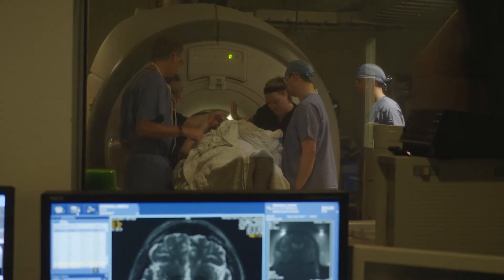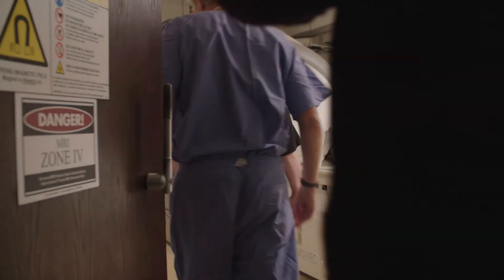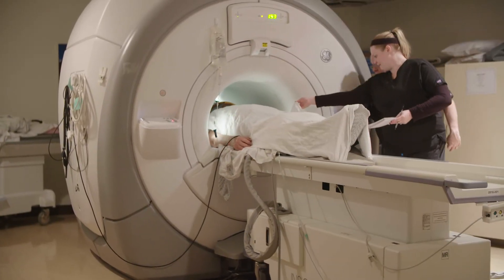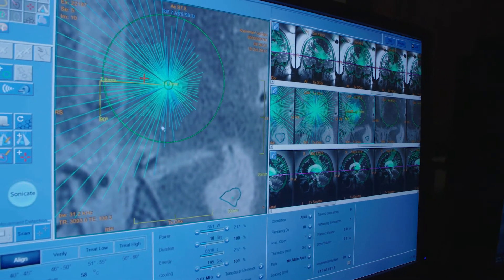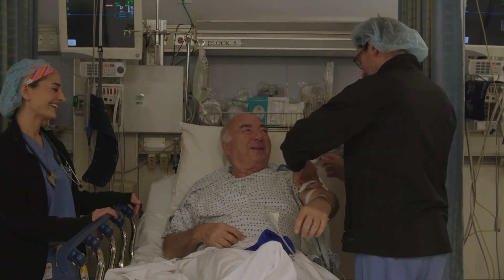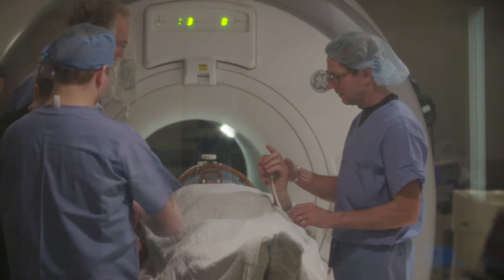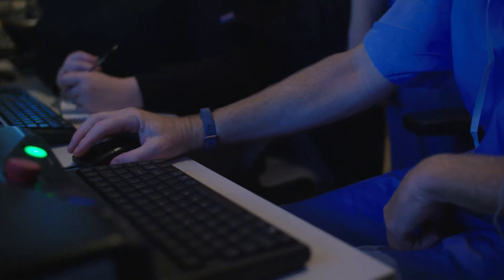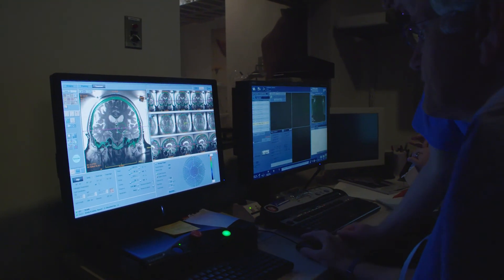Focused Ultrasound: Treating Essential Tremor and Movement Disorders at Penn Medicine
Approximately 10 million individuals in the United States suffer from essential tremor (ET), the most common movement disorder in older patients. Gordon H. Baltuch, MD, PhD, Director of the Penn Center for Functional and Restorative Neurosurgery and a professor of Neurosurgery, is spearheading the use of Focused Ultrasound to treat essential tremor at Penn Medicine.

ET is typically treated with medications. Some patients do not respond to these agents, however, and are candidates for Deep Brain Stimulation or thoracotomy surgery, which require incisions or opening the skull.

Focused Ultrasound offers ET patients who did not respond to medications a noninvasive alternative to surgery and Deep Brain Stimulation. Focused Ultrasound uses focused beams of ultrasonic waves to target and disrupt cells in the part of the brain involved in essential tremor.

“Many patients with essential tremor do not want an invasive operation with its associated risks,” Dr. Baltuch explained. “Focused ultrasound is noninvasive, doesn’t involve any hardware and, in some circumstances, can be done as an outpatient procedure.”

--Read the clinical briefing, “Focused Ultrasound Therapy for the Treatment of Essential Tremor Refractory to Medication”